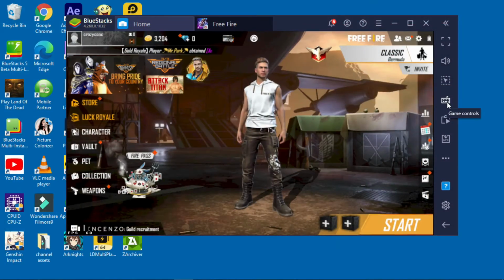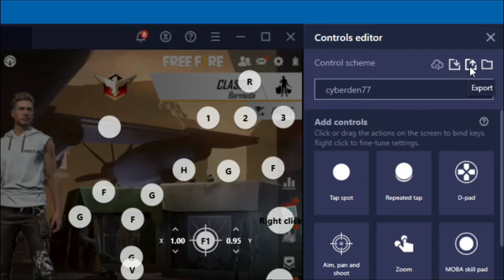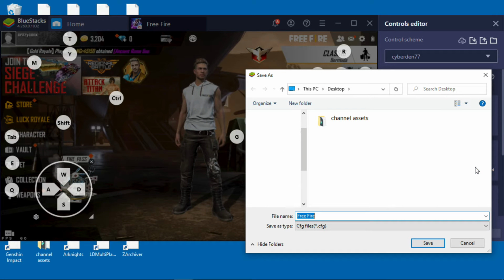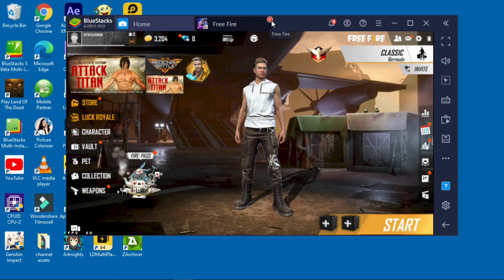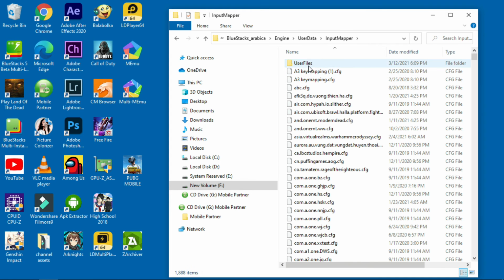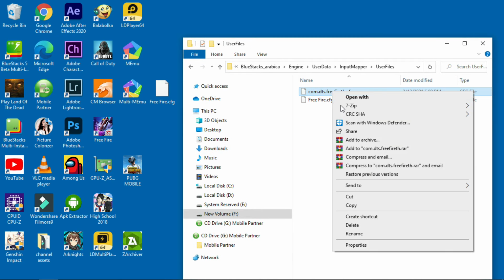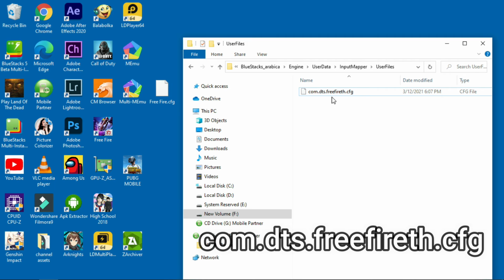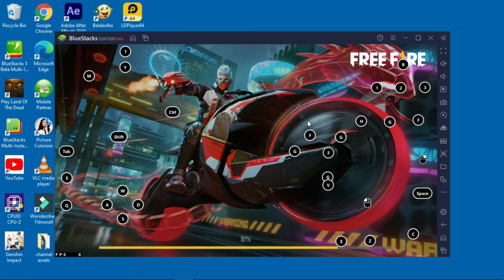How to add Bluestacks 4 key layouts to Bluestacks 5 beta/Blustacks 5 beta key layout/settings.